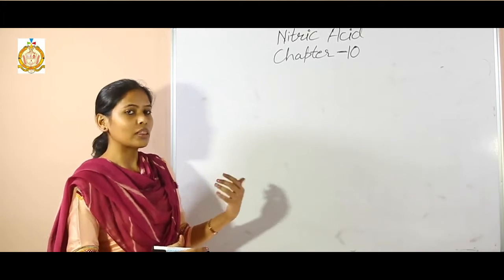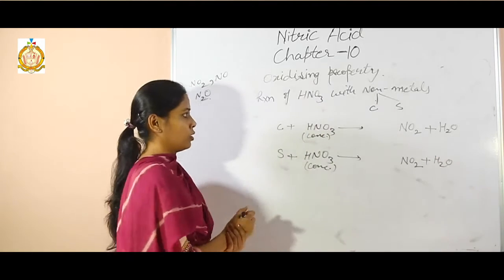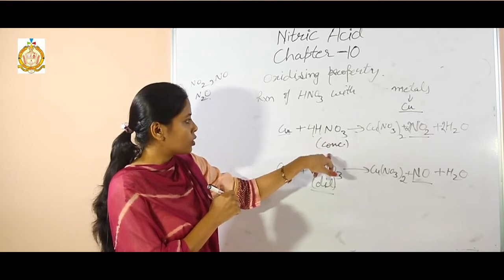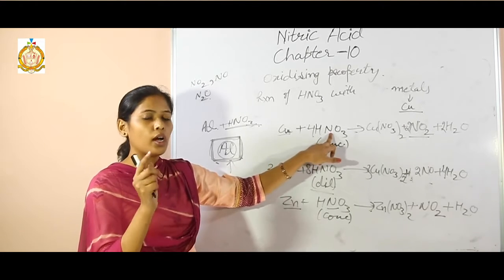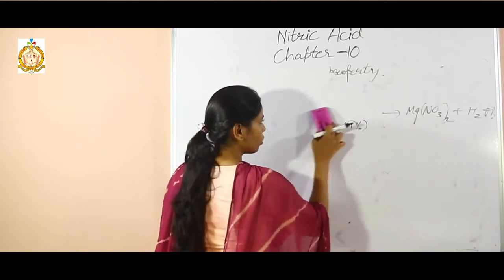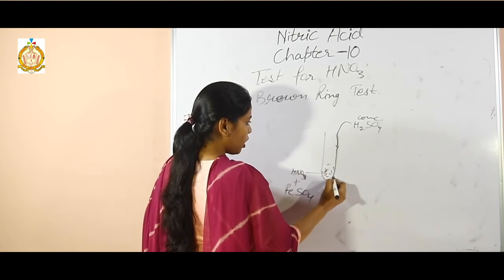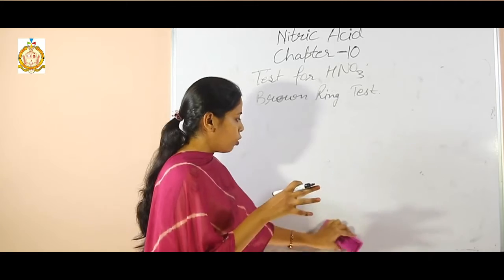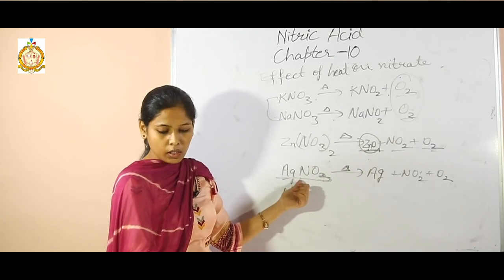Class 10 / 2nd Semester / Chemistry / Chapter 10 / Nitric acid